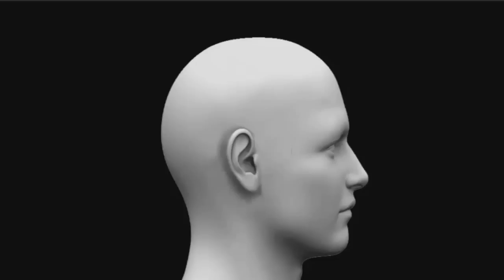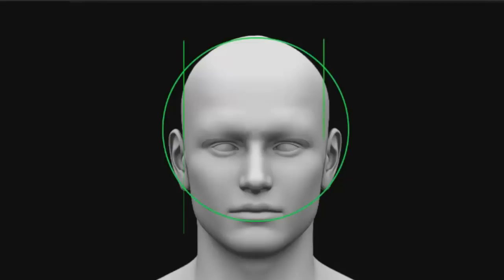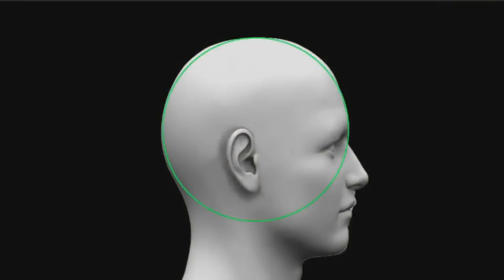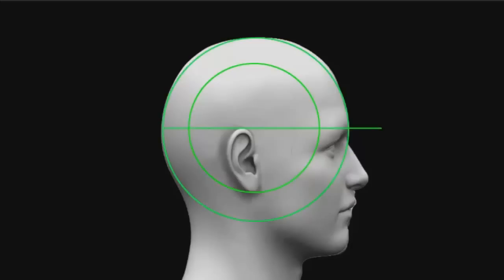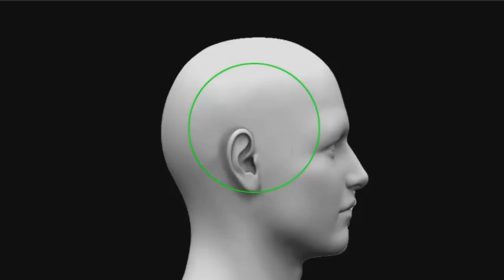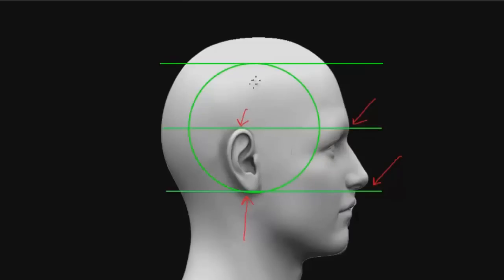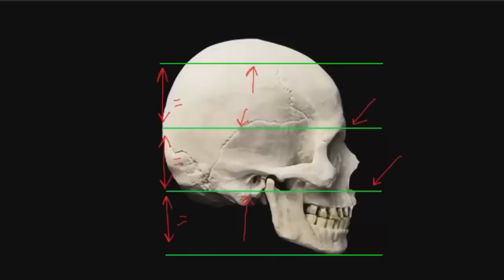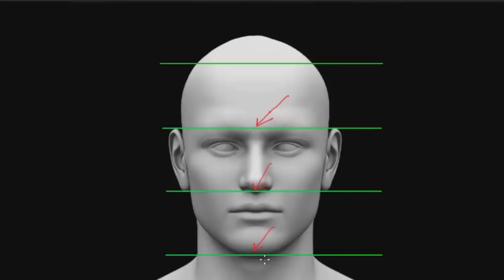How to Draw the Human Head, Part 1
In this video, Michael Lewis shows how to construct the skull so the features of the face will look accurate and convincing.